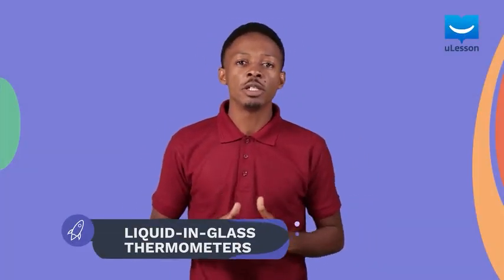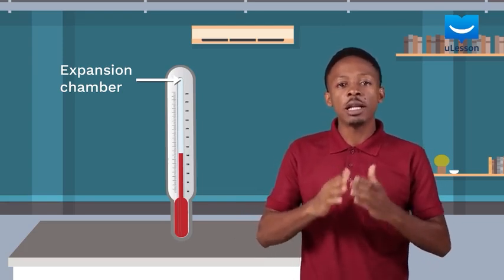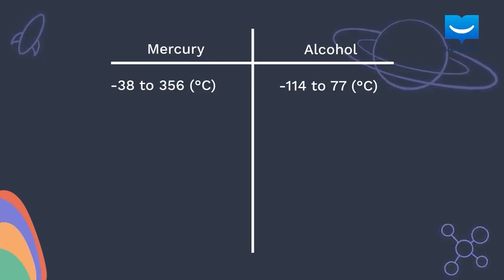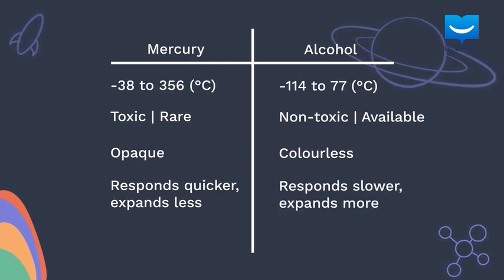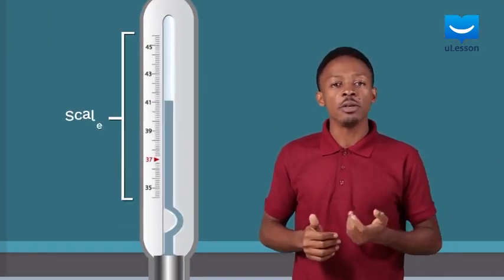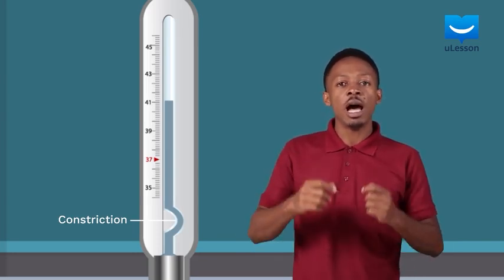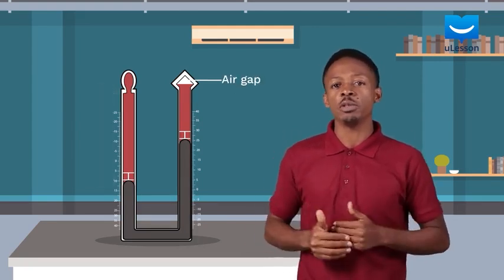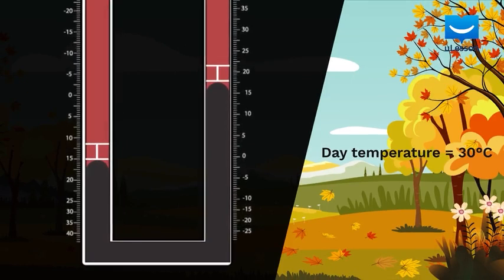Liquid in Glass Thermometers